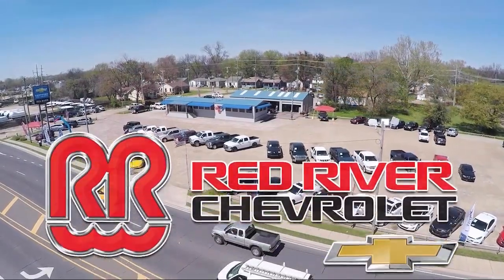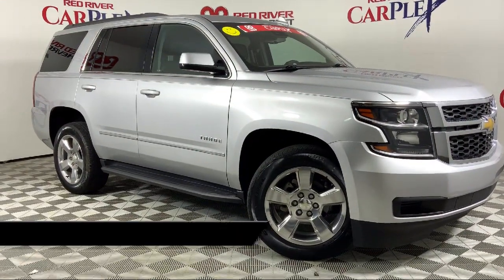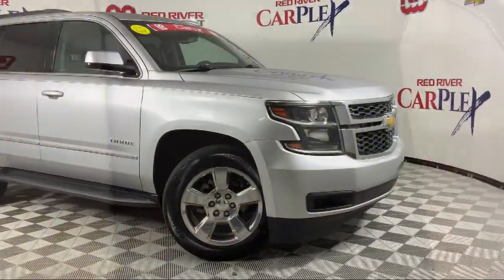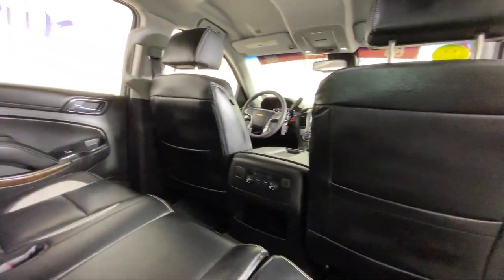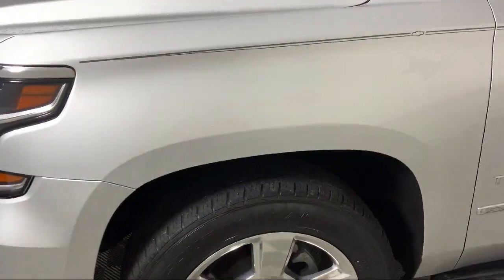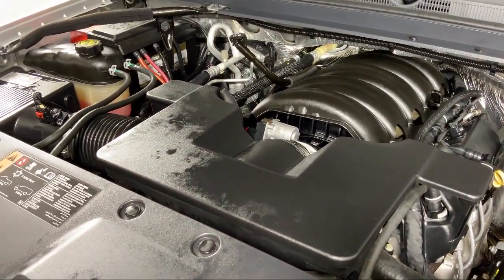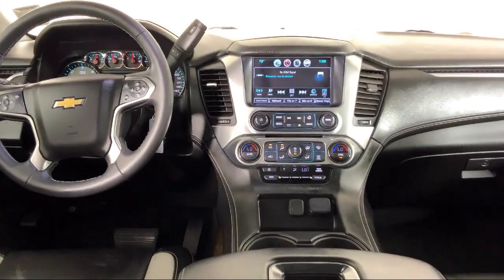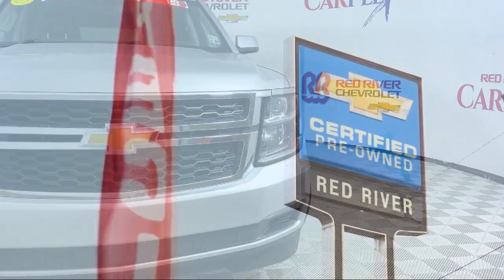2017 Chevrolet Tahoe LS Sport Utility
2017 Chevrolet Tahoe LS Sport Utility - Stock Number: HR345375 - VIN: 1GNSCAKC7HR345375.